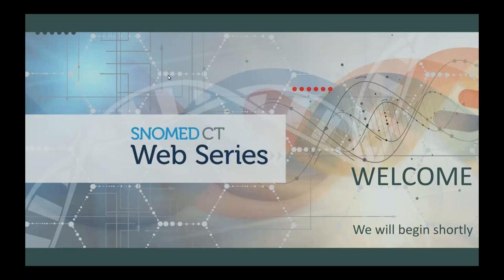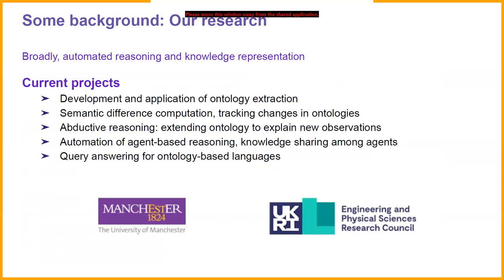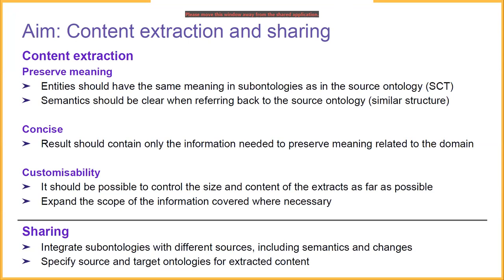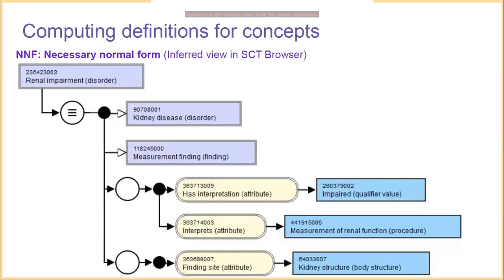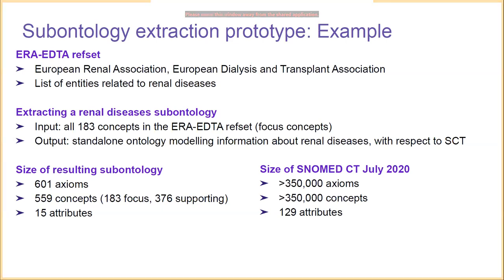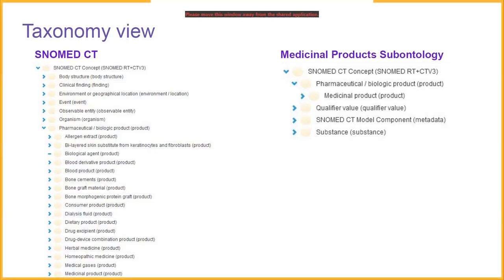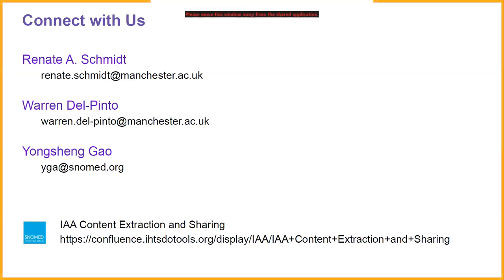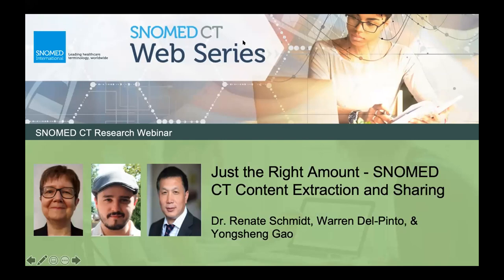SNOMED CT Research Web Series - Schmidt, del Pinto, Gao - Jan 2021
Presenters: Dr. Renate Schmidt, Warren del Pinto and Dr. Yongsheng Gao

Topic: Just the Right Amount - SNOMED CT Content Extraction and Sharing

In this presentation we report on progress in developing a bespoke content extraction and sharing prototype. The prototype is aimed at supporting users to compute a sub-ontology that succinctly summarizes content in an ontology relating to a narrow focus and enable sharing between different extensions of SNOMED CT. We illustrate the utility of the ideas in a number of examples.